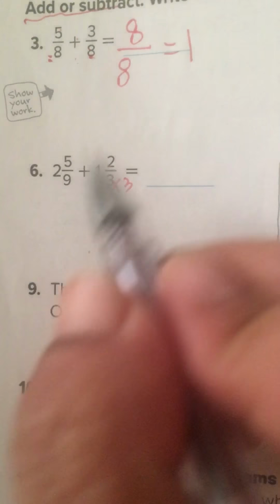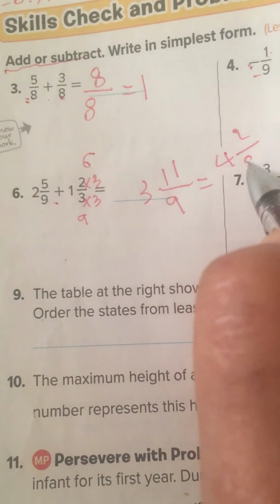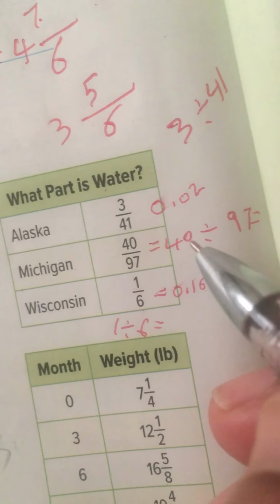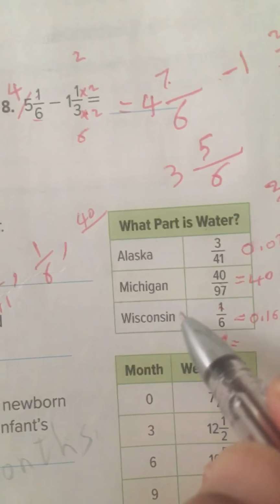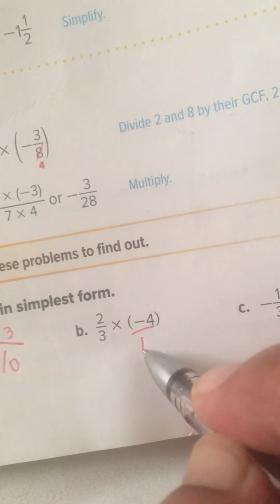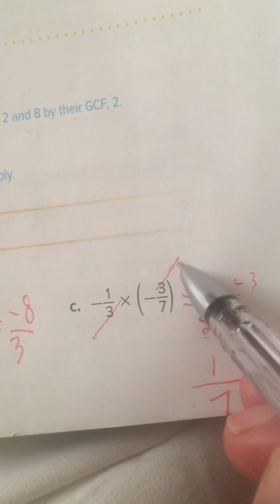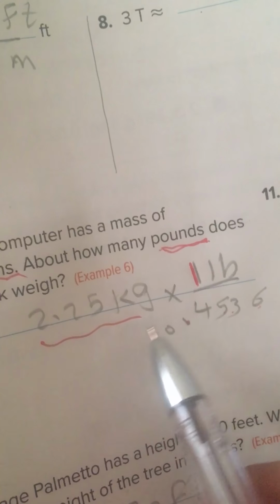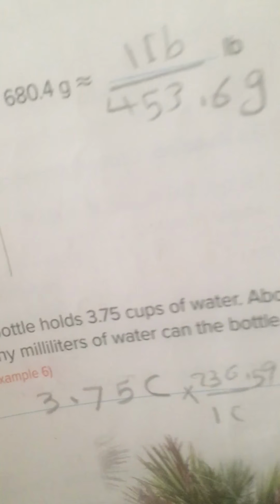8 December 2018